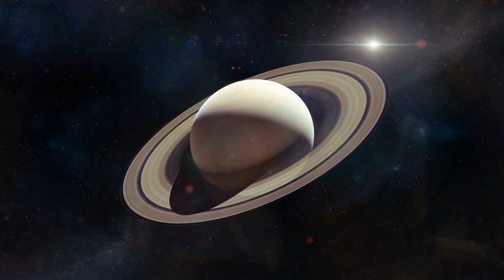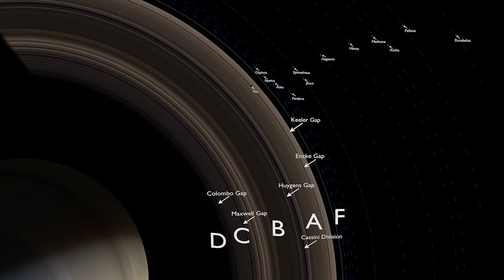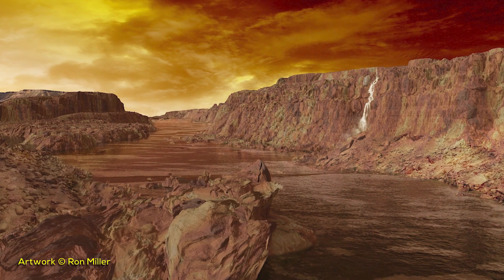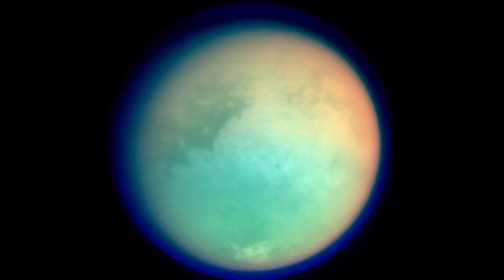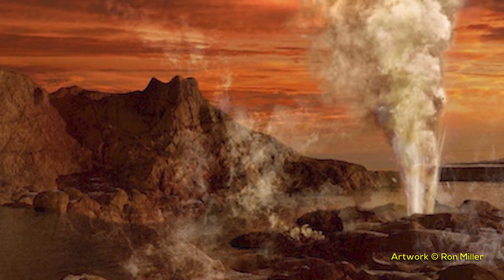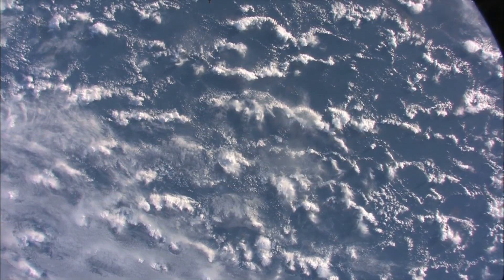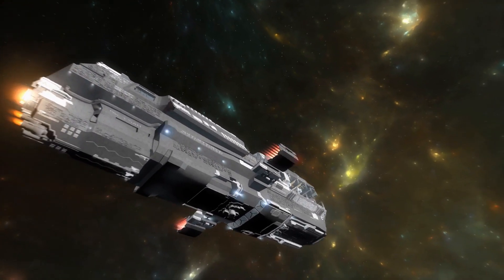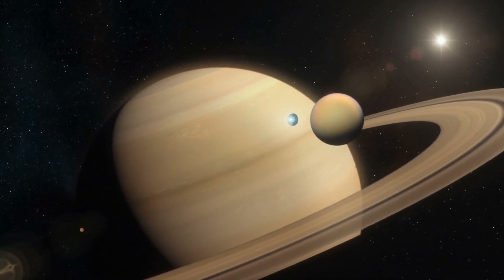Titan: Saturn's Largest Moon!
From its importance to Saturn, to how we might just be able to colonize it, and more! Join us as we reveal to you Titan: Saturn's Largest Moon facts and history!
7. History and Naming
As with many objects in outer space, it's important to not just understand what it is, but how it was discovered from here on Earth.
Dutch astronomer Christiaan Huygens was the one to find TItan in 1655. Huygens was inspired by after Galileo found the four largest moons of Jupiter in 1610. While also being impressed with how much Galileo improved telescopes as a whole. So thus with the help of his brother he built his own telescopes, and eventually found TItan as a result. It was the sixth moon ever discovered, after Earth's Moon and the Galilean moons of Jupiter. So quite an achievement in its own right, and again, one that was found via  homemade telescope.
That's a very special story if you think about it. Because this is a tale of astronomers being inspired by others that came before them (in this case Galileo) and wanting to mimic the success of those that inspired them...and succeeding. And they did it with telescopes that pale in comparison to the ones that we have now, and yet they did it. Inspiring indeed.
Now, as for the naming of the moon, it was first called Saturni Luna, which if you can't tell was basically "Saturn's Moon" in Latin.  While the name was technically official for a while, even being put into a book of names about the objects in the sky, things got a bit convoluted as more moons got found around Saturn. Why? Because instead of names, they did numbers, with each moon being named "Saturn 1" and so on and so forth. Which on one hand makes sense because it seems easier to number things than name then. But eventually that had a bit of a problem because Saturn's moons started to get discovered in greater numbers. In fact, more moons of Saturn have been discovered within the last few years bringing its total to 82, and thus numbering them would've been hard for a whole host of reasons. So, names were brought back into the equations...so to speak.
The name Titan, and the names of all seven satellites of Saturn then known, came from John Herschel. He suggested the names of the mythological Titans, the brothers and sisters of Cronus, the Greek name of Saturn. In Greek mythology, the Titans were a race of powerful deities, descendants of Gaia and Uranus, that ruled during the legendary Golden Age. They were then dethroned by Zeus after prophecy foretold of Zeus kil*ing Cronus. They remained in the world, and many other stories from video games to Disney movies have shown them in a feud with the gods.
Thus, the name stuck, and the rest is history. Not surprisingly, the solar system as a whole has names dedicated to not just the Greek and Roman pantheons, but to others as well. Which if we're being honest, paints a much more interesting picture than just giving them numbers.
6. Structure and Formation
Titan’s internal structure isn’t entirely known, which isn't too much of a stretch when you think about our attempts to study it, but one model based on data from the Cassini-Huygens mission suggests Titan has five primary layers. The innermost layer is a core of rock about 2,500 miles (4,000 kilometers) in diameter. Around that core is a shell of water ice—a special type called ice-VI that is only found at extremely high-pressures. Around that is a layer of salty liquid water, on top of which sits an outer crust of water ice. As for the surface layer, well that is coated with organic molecules that have rained or otherwise settled out of the atmosphere in the form of sands and liquids.

Credits: Ron Miller
Credits: Nasa/Shutterstock/Storyblocks/Elon Musk/SpaceX/Esa
Credits: Flickr

Video Chapters:
00:00 Introduction
00:19 History and Naming
03:08 Structure and Formation
05:16 Orbits and Rotation
06:23 Surface
08:19 Atmosphere
10:46 Pop Culture
12:14 Could We Colonize Them?